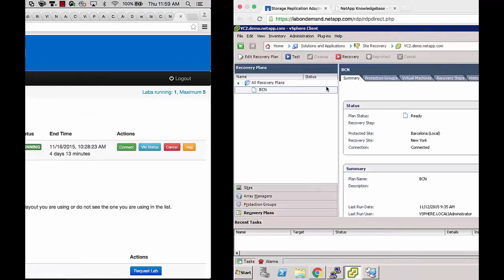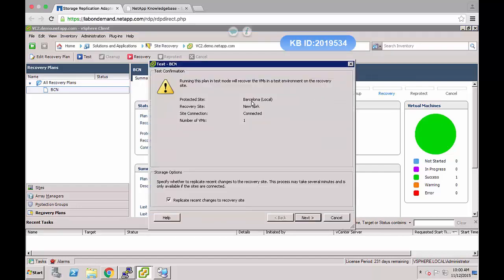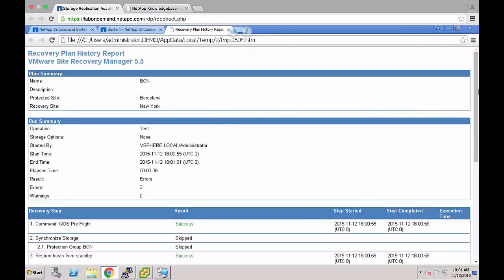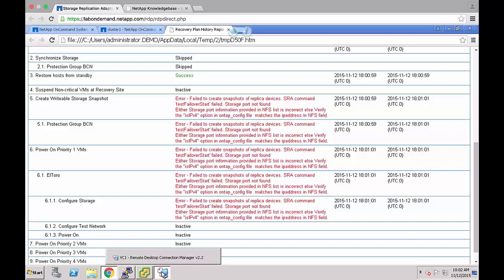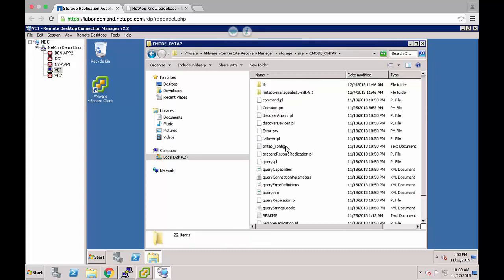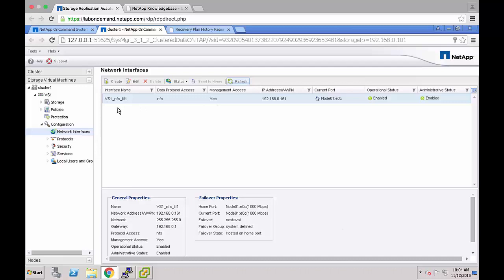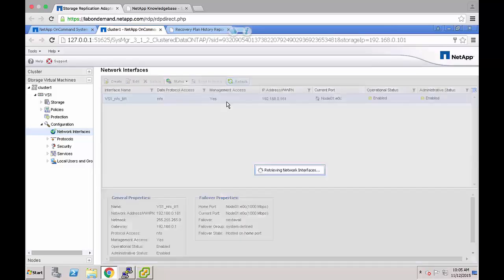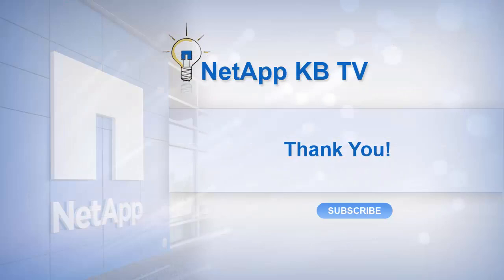How to fix the 'Storage port not found' error in SRA 2.1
-This video demonstrates the procedure to fix the 'Storage port not found' error in SRA 2.1